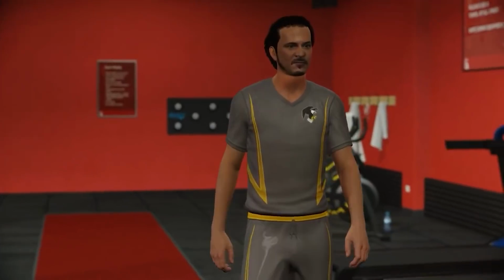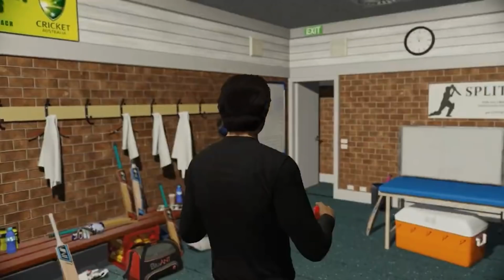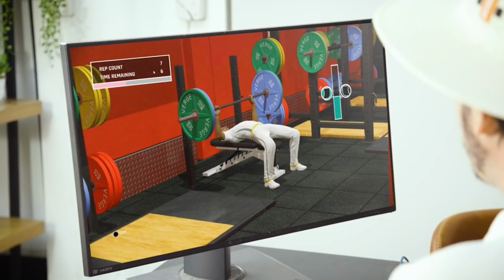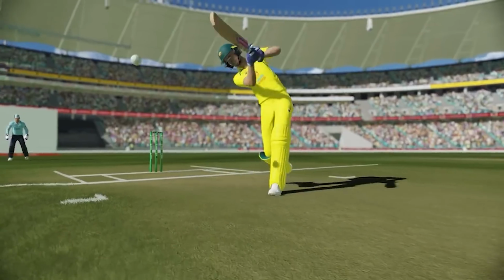Cricket 22 - Career Mode Story + Details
With the game just days away we got another Cricket 22 reveal! This time all about the Career Mode and what to expect, I break it all down for you as we begin the countdown to release day!